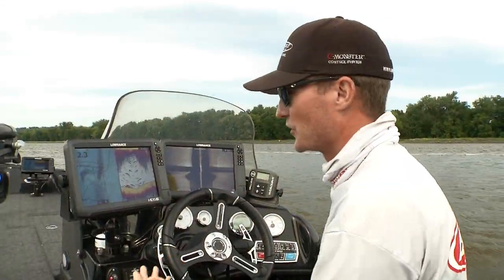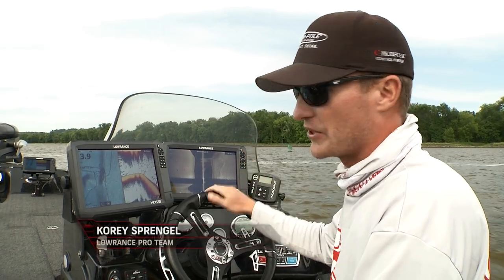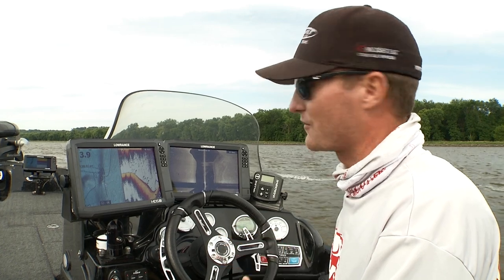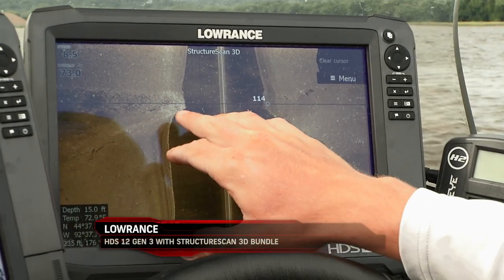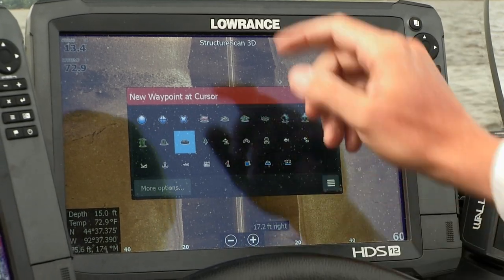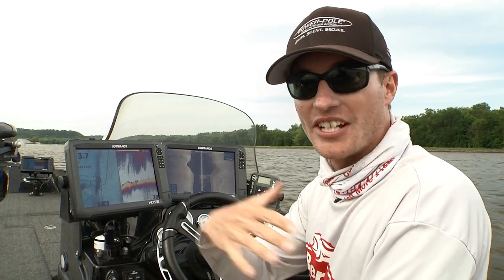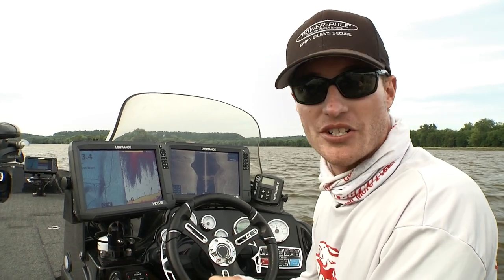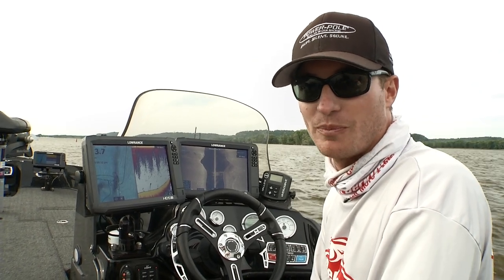Finding Wing dams in the river using Structure Scan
Learn how to use your Lowrance unit to pin point the tip of wing dam.